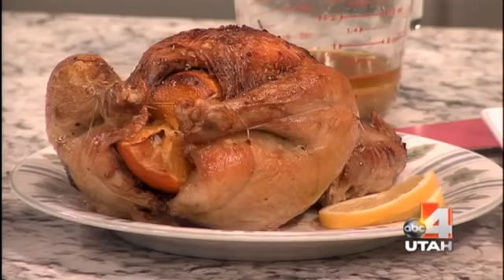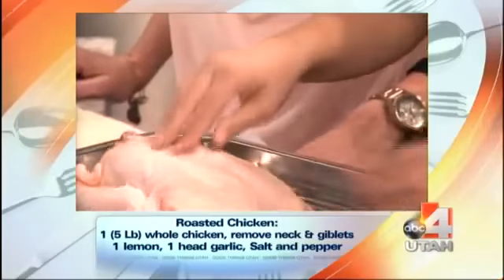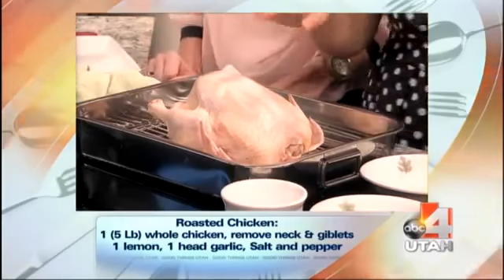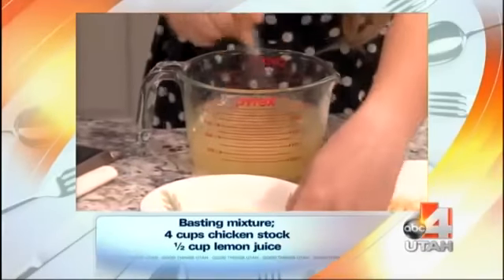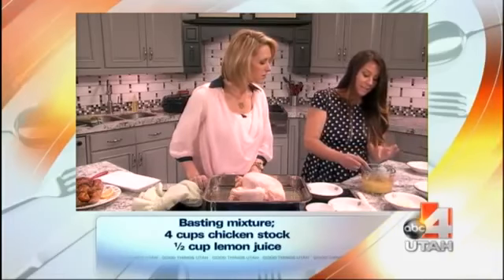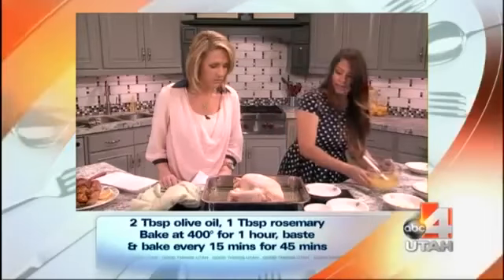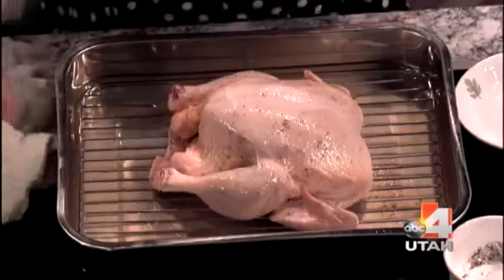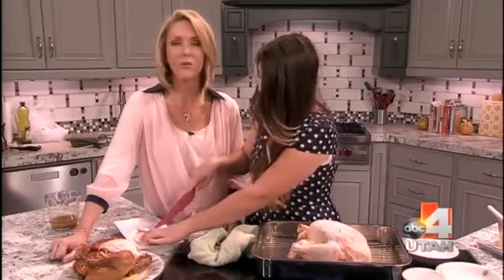Lemon Garlic Roasted Chicken on Good Things Utah by Christina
I had another opportunity to go on Good Things Utah and share my Lemon Roasted Chicken recipe. This recipe is also wonderful with oranges & limes, you can mix it up and the flavor is delicious.

RECIPE:
1 (5 Lb) whole chicken, remove neck and giblets
1 lemon
1 head garlic
Stuff chicken cavity with salt and pepper, lemon, and garlic. Roast in pan for 1 hour @ 400 degrees. Next baste with mixture and roast for 45 minutes.

For basting mixture;
4 cups chicken stock
½ cup lemon juice
2 Tbsp olive oil
1 Tbsp rosemary
Whisk together and baste chicken every 15 minutes after the 1st hour of cooking.

Thanks for Favoriting / Liking! It helps a lot!